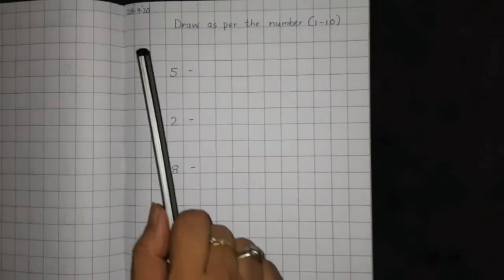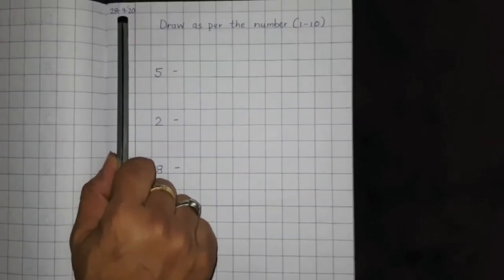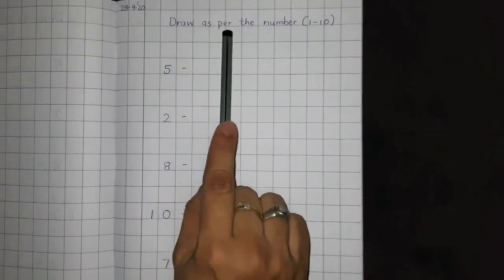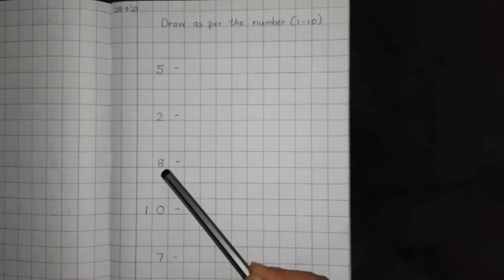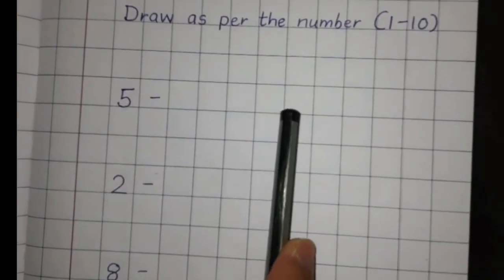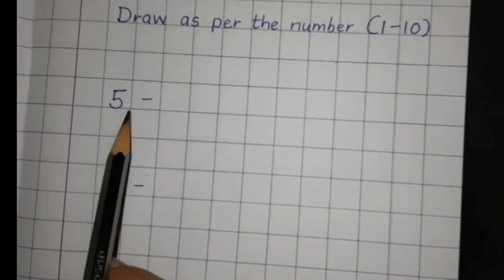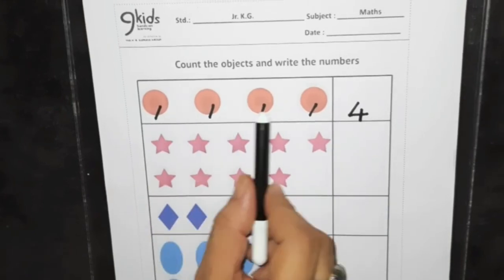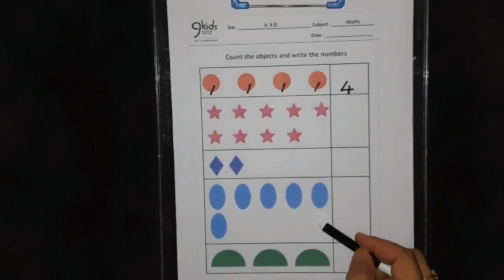9Kids | Jr KG | Maths | Draw, Count & Write NO - 1 to 10 | Week 23 | Session 1